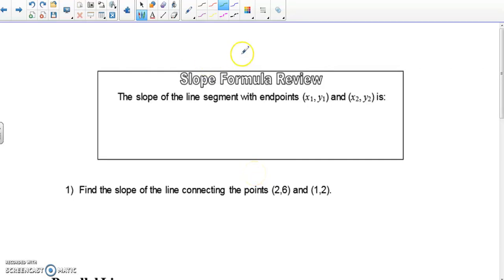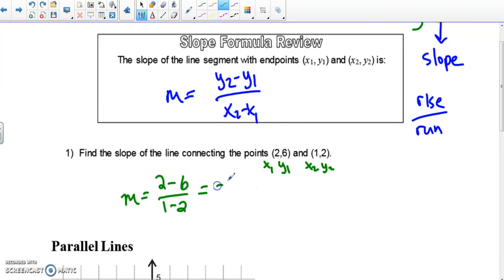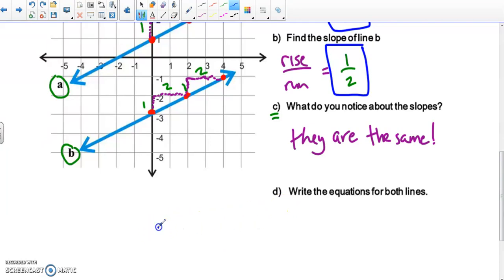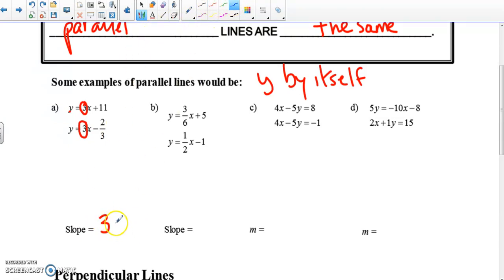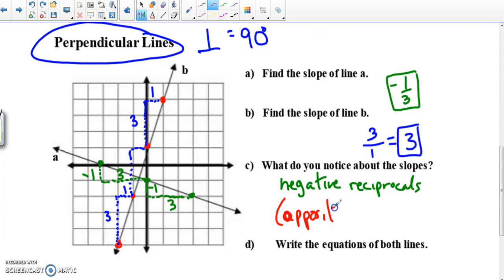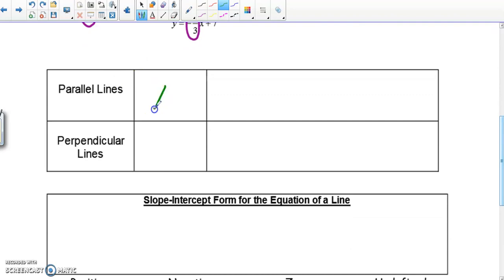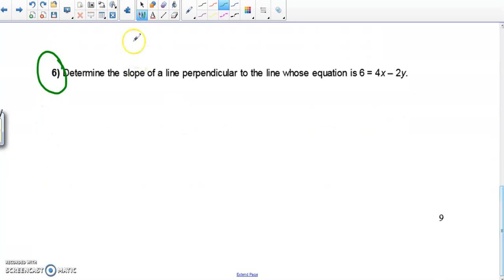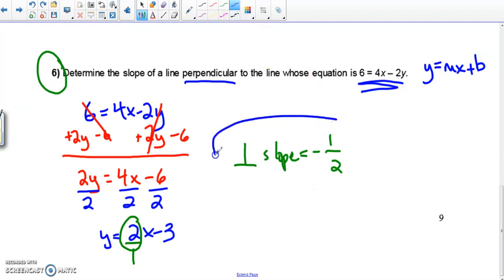3-2 Slope Review Video